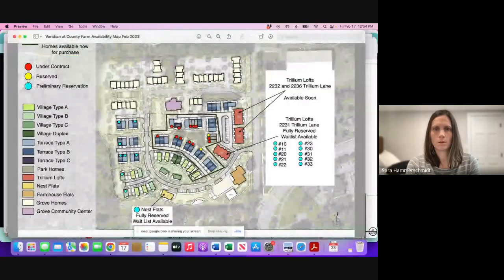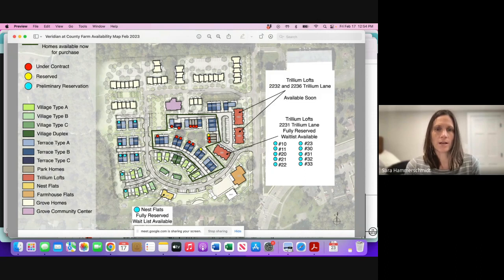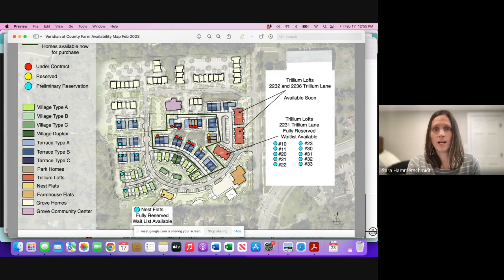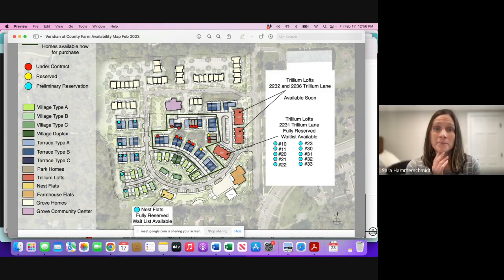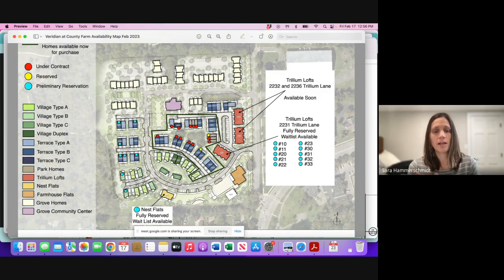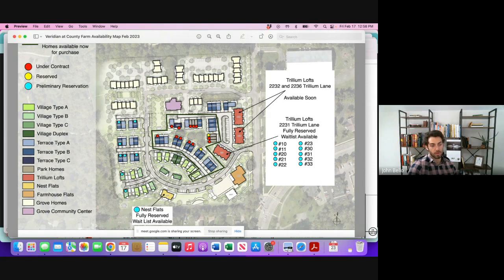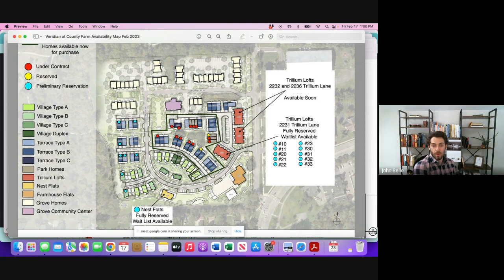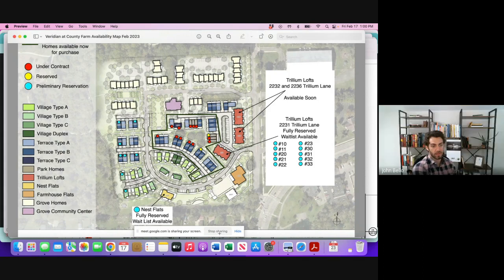Ep 5: Available Home Breakdown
This week, John and Sara do a quick run through of the different types of homes at Veridian and what's still available in our first sequence of homes. Plus some commentary on the uniqueness of the neighborhood!